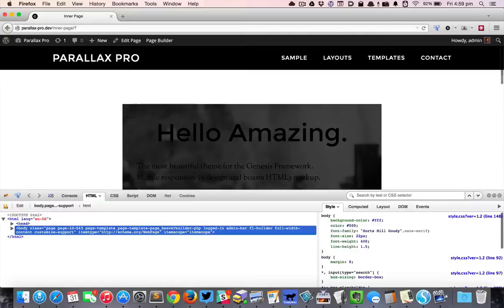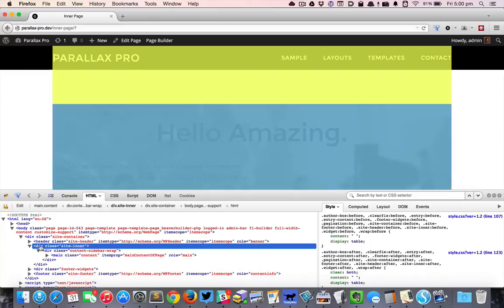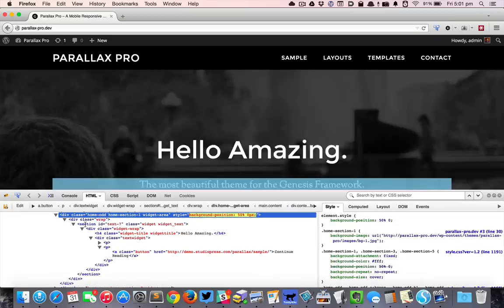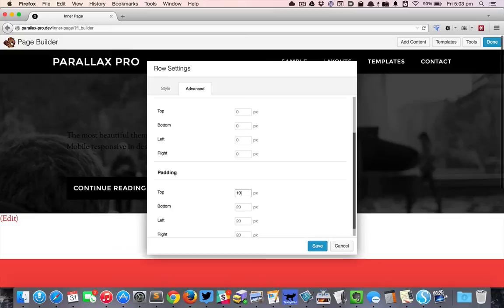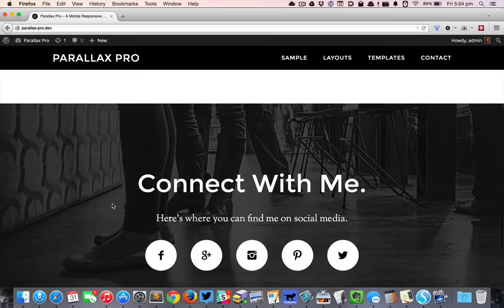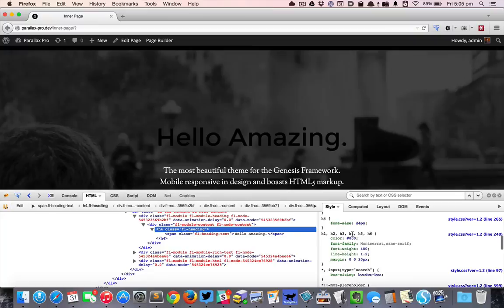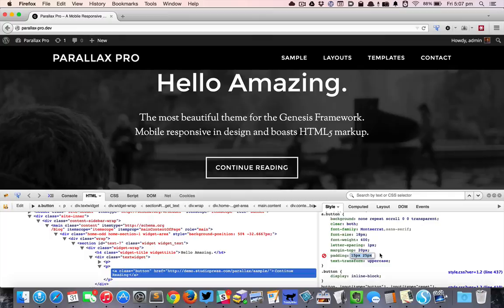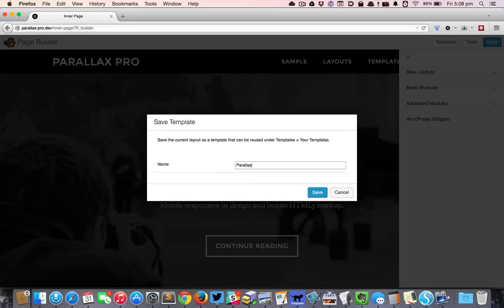Beaver Builder in Genesis - Part 2